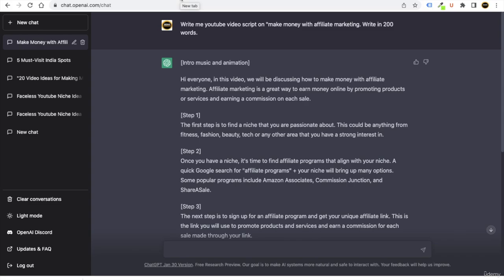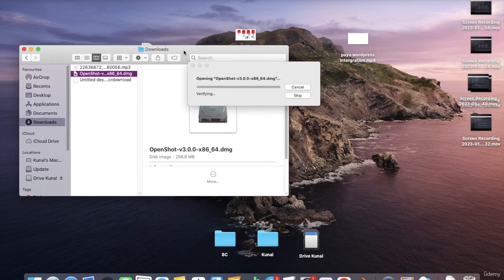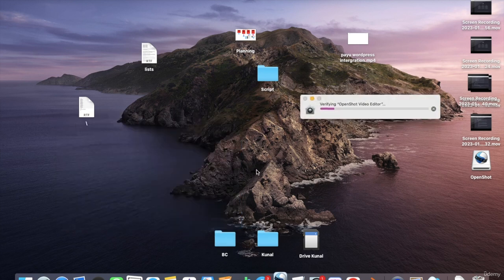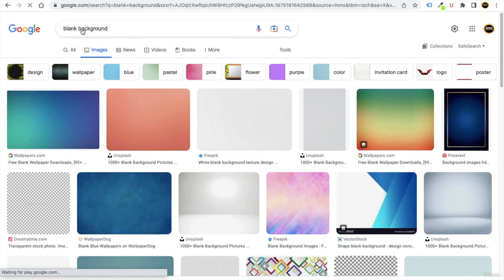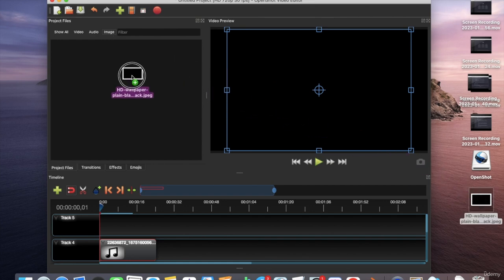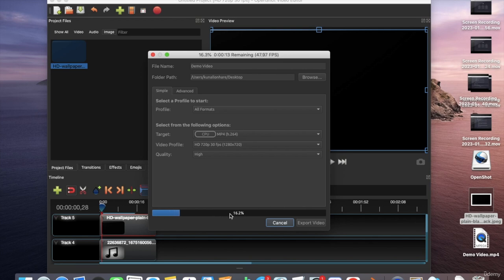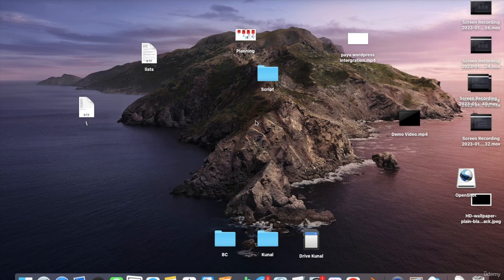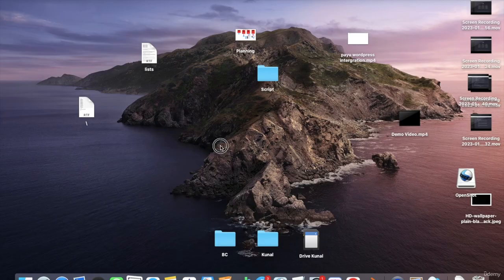How to Convert Audio to Video Using OpenShot (Free & Easy)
In this tutorial, you’ll learn how to convert audio to video using OpenShot for free. This beginner-friendly guide shows you how to turn an MP3 or audio file into a video using OpenShot video editor, perfect for YouTube, podcasts, and social media content.

Create a Video from Audio in OpenShot – Beginner Tutorial

Turn Audio into Video Using OpenShot for Free

OpenShot Tutorial: Convert MP3 to Video Step-by-Step

How to Make YouTube Videos from Audio Using OpenShot